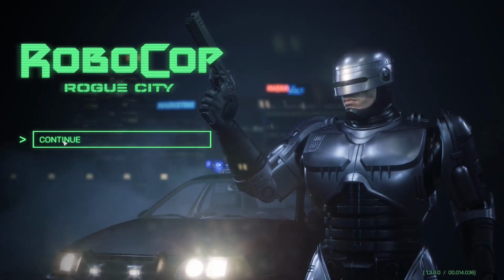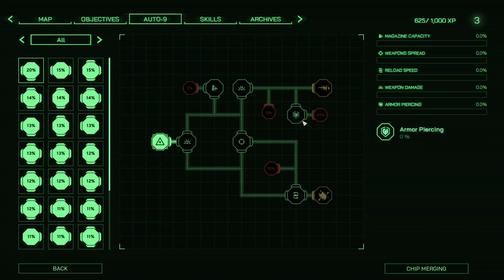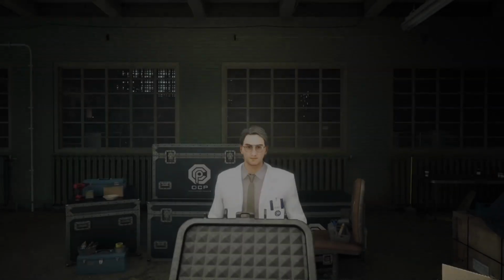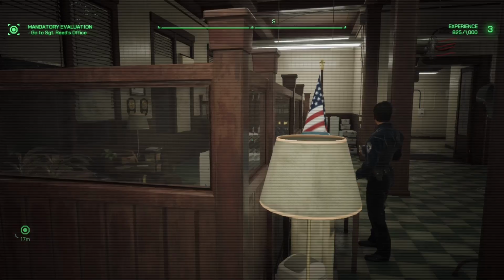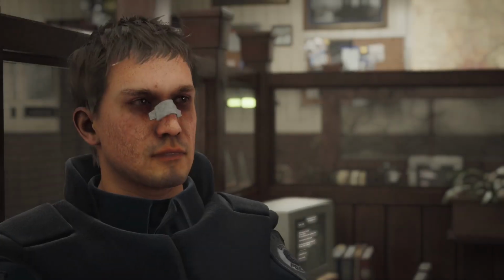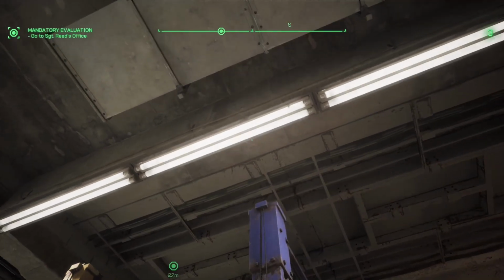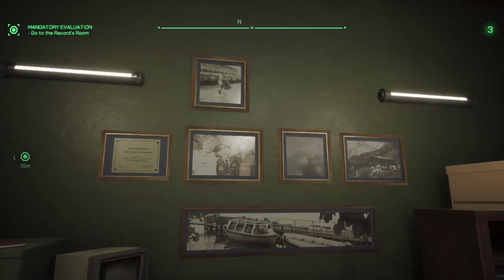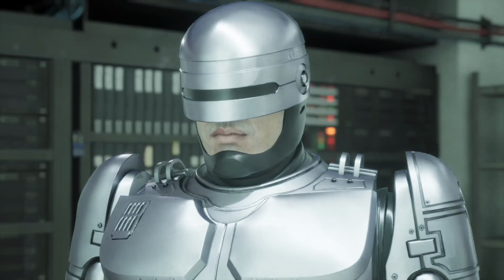Robocop: Rogue City (Windows) - 005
It's party time back at Police HQ! So, apparently, they let you modify your guns? That's awesome! New high score at the range, too!